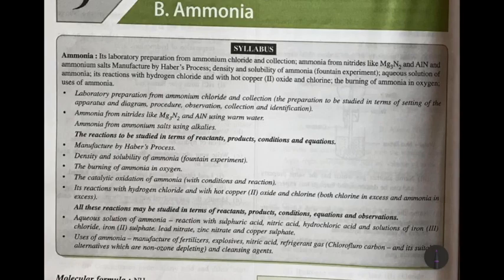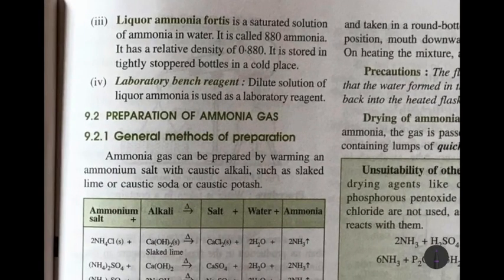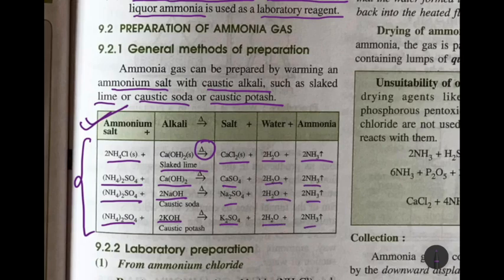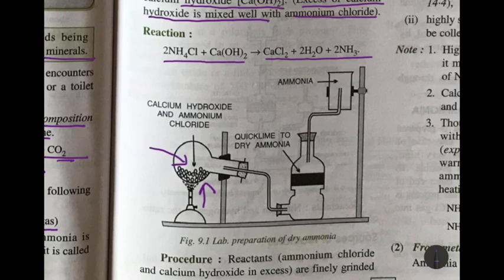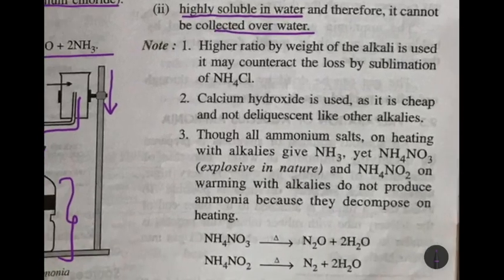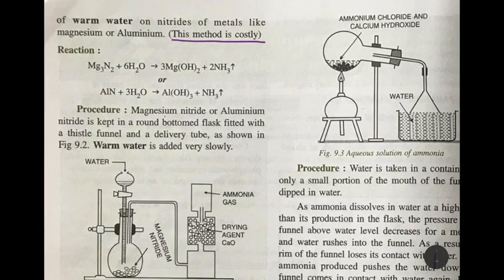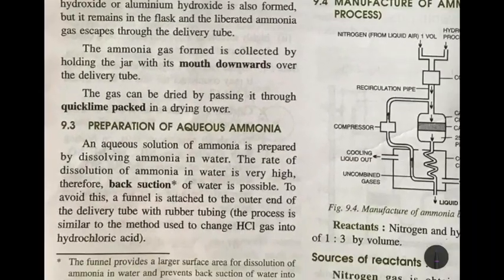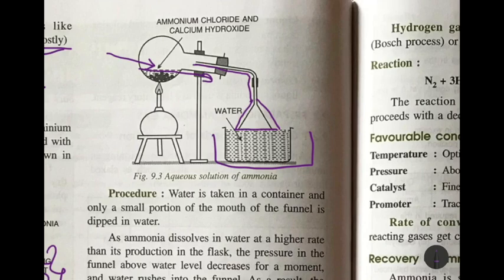Class X Chemistry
Ammonia Part I